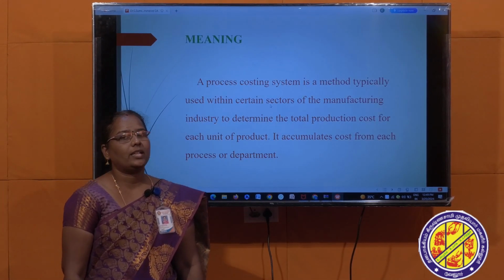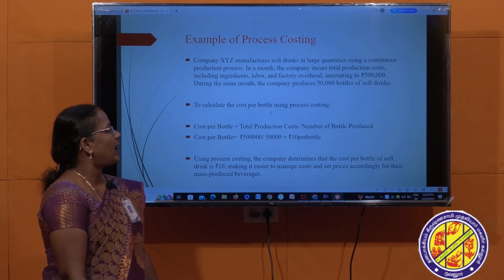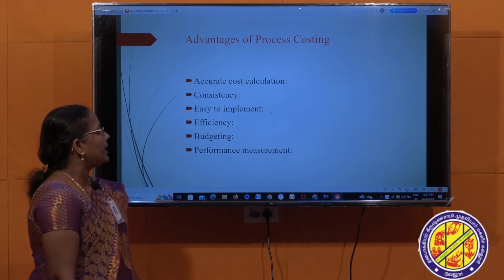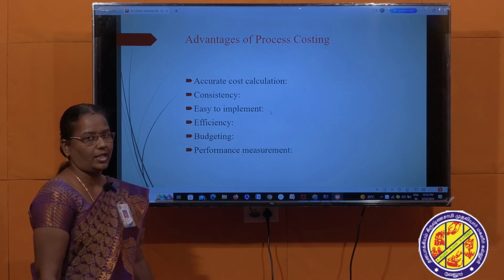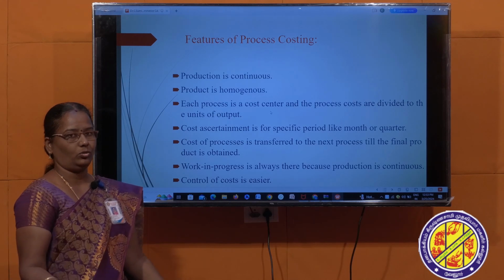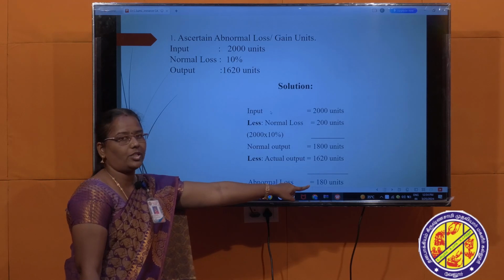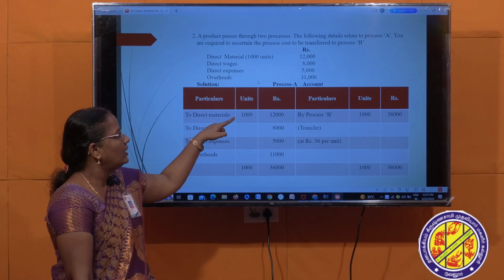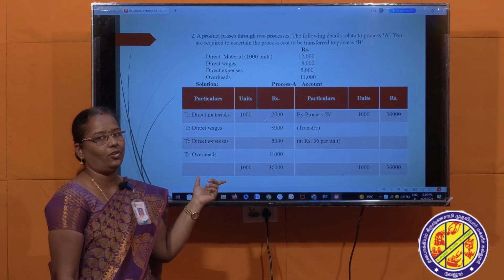PROCESS COSTING BY Dr. C. SUMITHA (COMMERCE)